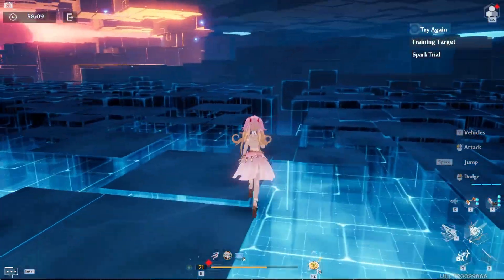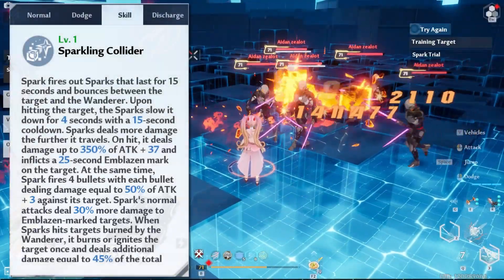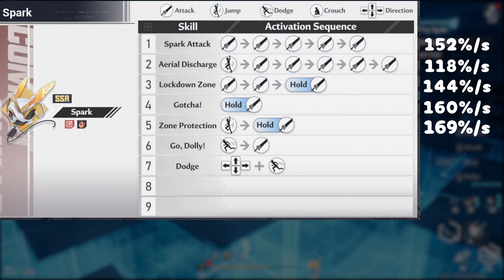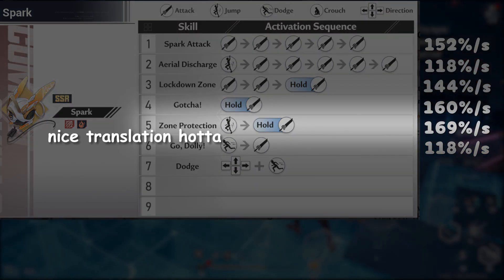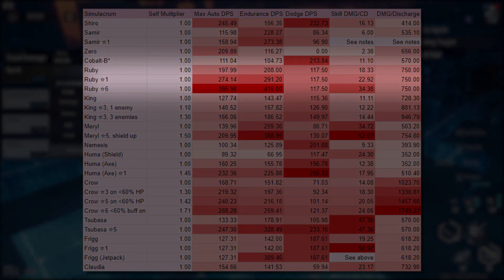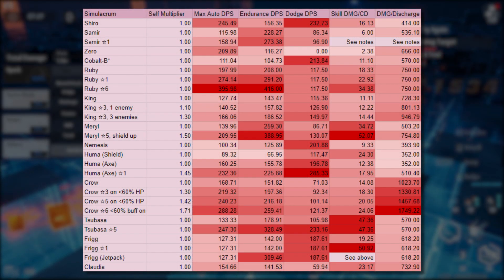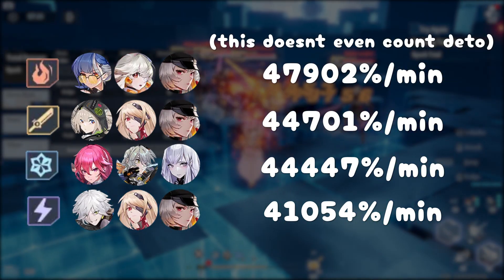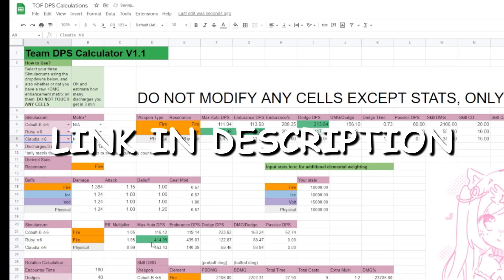[Math] How strong is Ruby?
Ruby is the main DPS fire needed - her numbers are competitive with other element main DPS at A1, and eclipses everything at A6, not even including detonations. Excluding her plunge attack, which can be clunky, her hold attack is around 5% better DPS than her basic attack combo, the next best option.

Expect up to a further ~169%/s, or 10145%/min, with Cobalt A6 detonations.

How do the team damage calculations work?

The team damage is calculated using a variety of factors. All the weapons involved are assumed to be maximum advancement, though certain effects, such as Shiro's cooldown resetting and whatnot are not factored in due to how different content can have vastly different shatter timing.

The damage calculations weight your main element at 100%, while alternate elements are lower based on your stats. For the calculation purposes in this video, I assumed a 2:3 ratio between your off-element stats and main element. This basically handles lowering off-element damage - for example, Nemesis electrode damage within a Physical comp.

Why is the Crow comp so weak?
Crow is strong when you use his drill to get into the hitbox of an enemy and get more than "normal" tick amounts with your spinning blades from your Discharge. However, that is not accounted for in this calculator (until someone wants to count the numbers of hits for me... wink wink).

Hihi! I'm Maygi~ your 100% non-toxic magical girl! I'm a bit shy, but I try my best to reach out and make everyone smile.